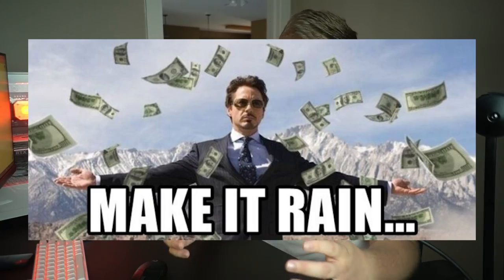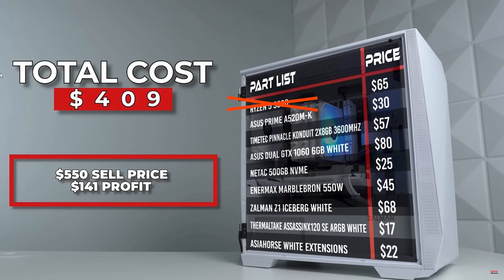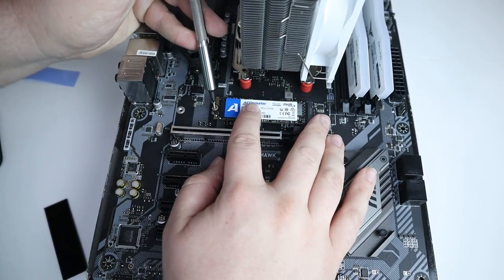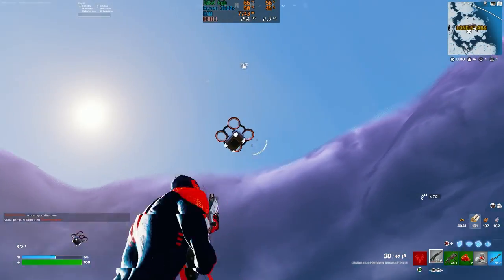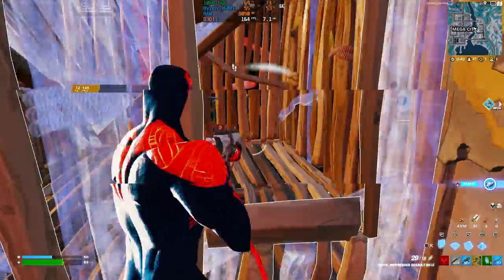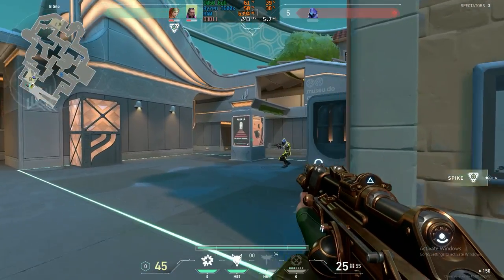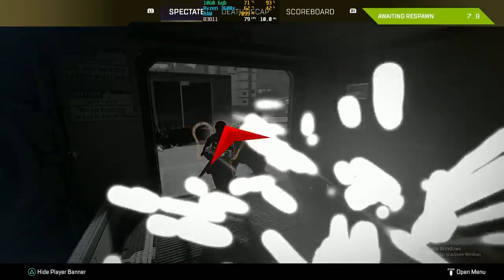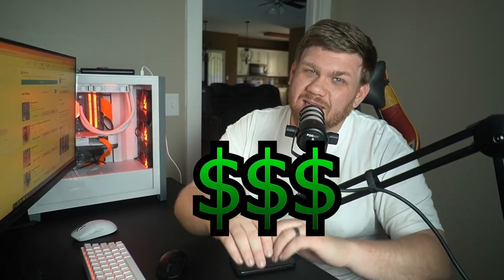I Copied a Zach's Tech Turf Gaming PC Build for Flipping PCs!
In this exciting video, join me as I share my incredible success story of copying a ZTT build into a highly profitable venture! This beautiful White Gaming PC made me a huge profit!